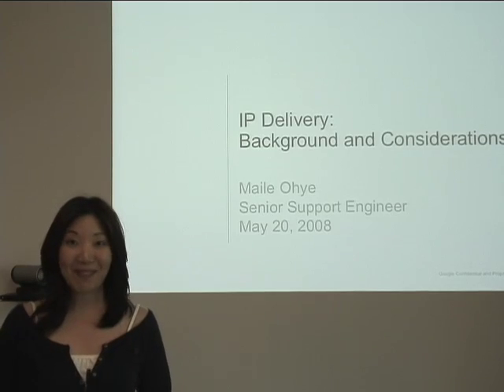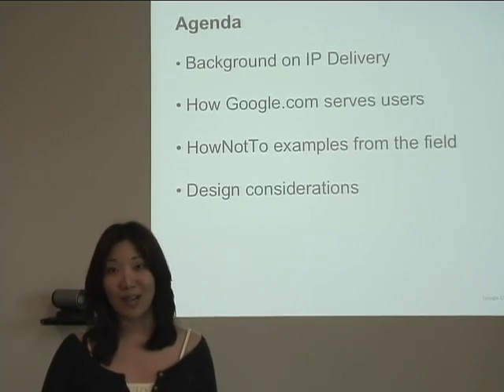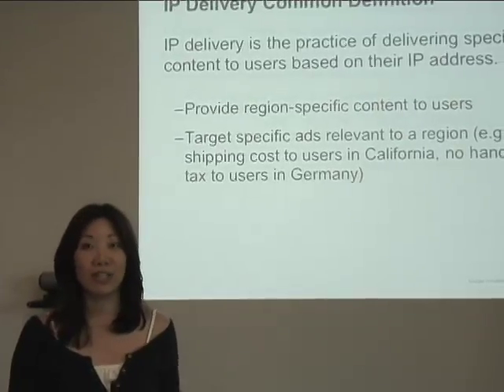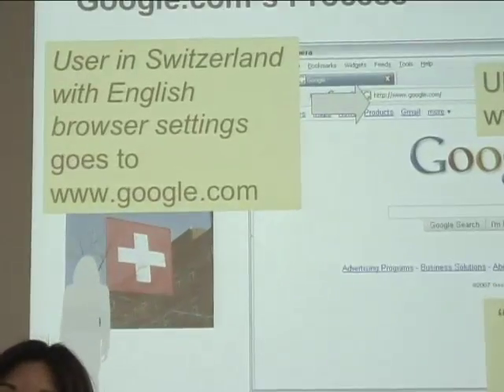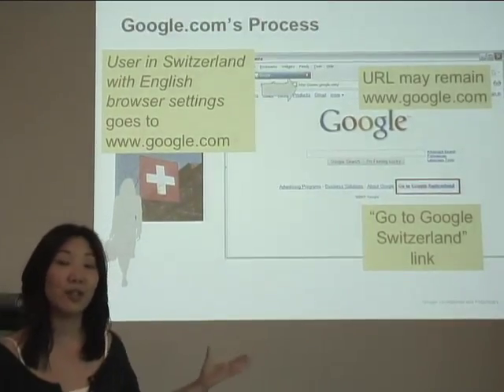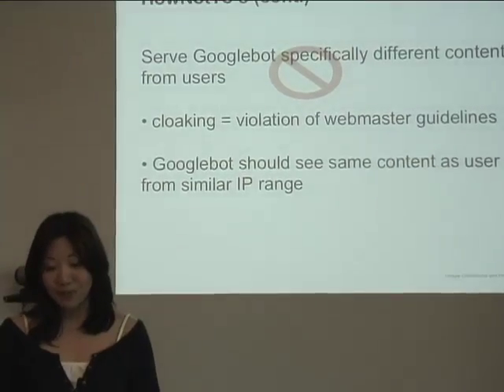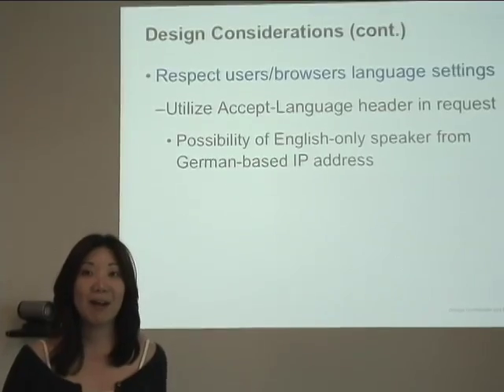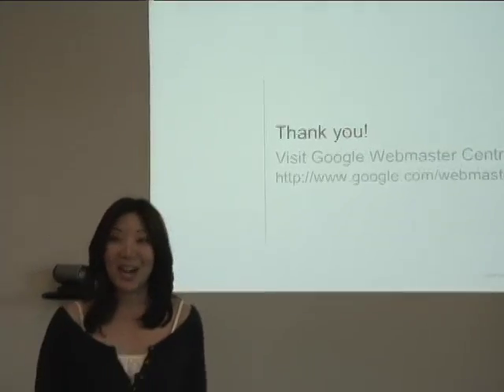IP Delivery: Background and Considerations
Senior Support Engineer Maile Ohye explains the background and implementation considerations for using IP delivery on your site.